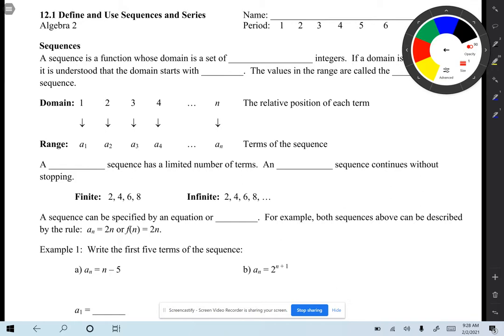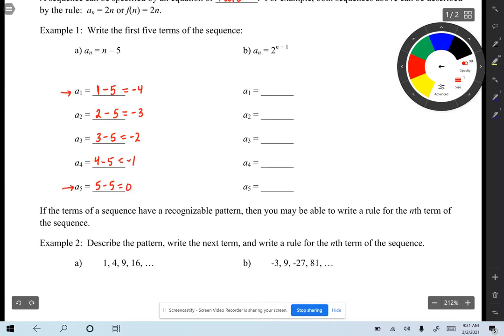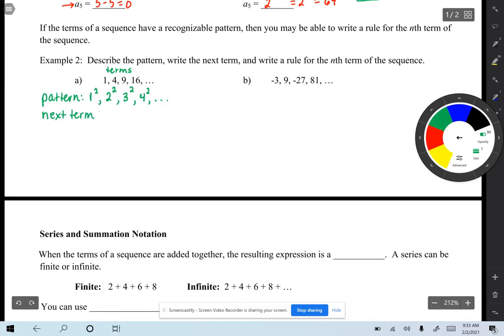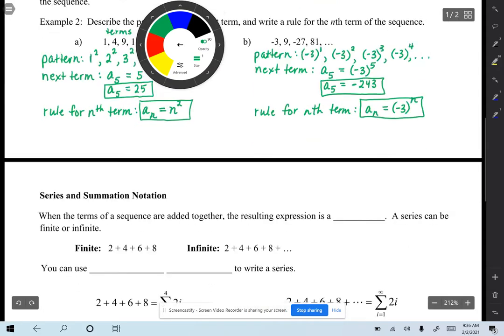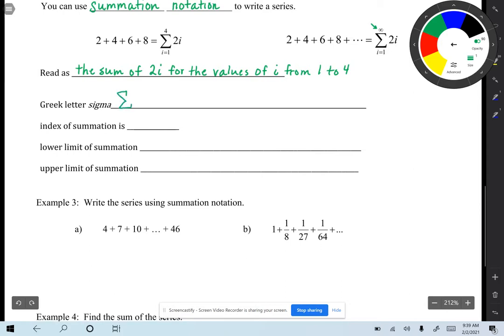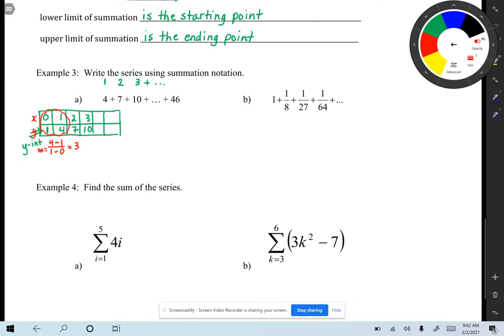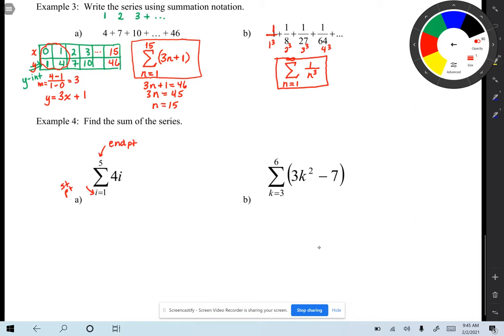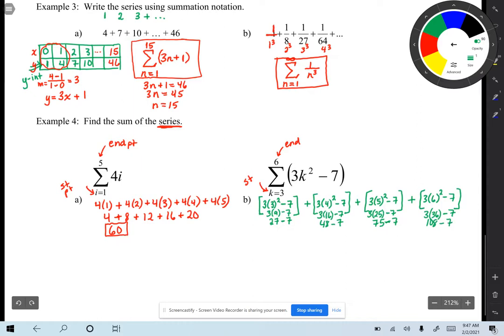12.1 Define and Use Sequences and Series